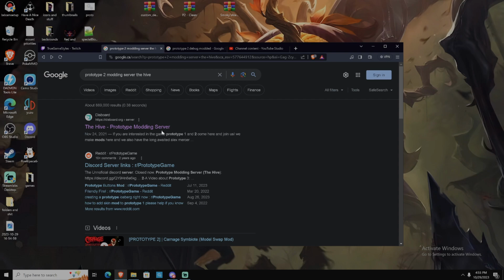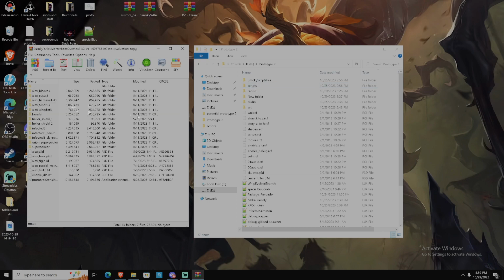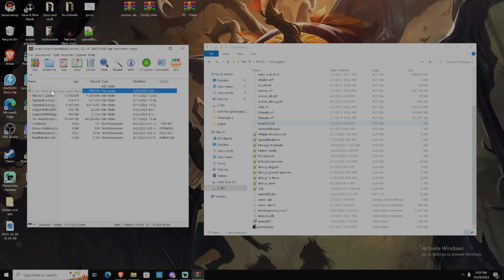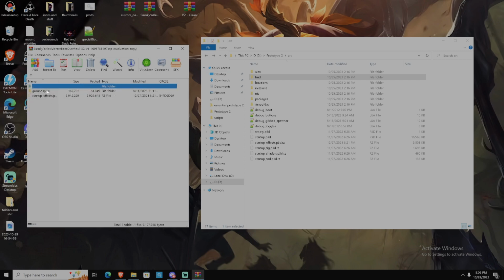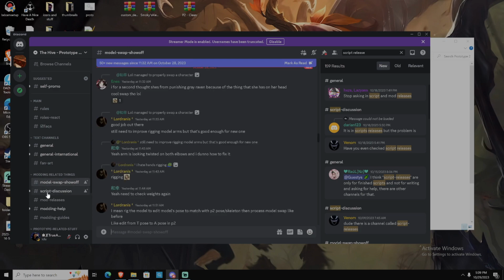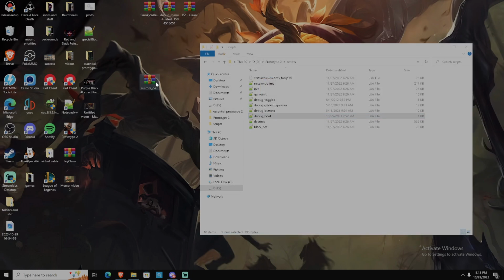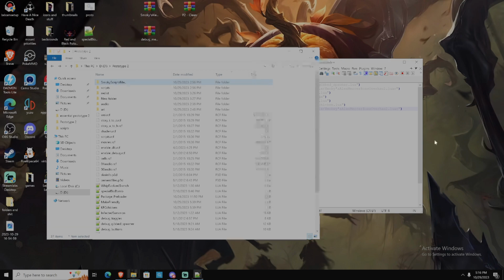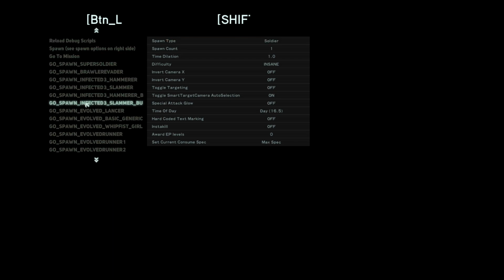How to install Prototype 2 mods/scripts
This is just the general idea of how to install mods and scripts. Sorry I couldn't post description links due to Youtube's weird ID policy which I dont trust.

Incase anyone didn't get what i said, ill write it down here.

Discord Server: Type in google "Prototype 2 modding server" and join the first one. The Hive.

P2 clean - Search in the discord and it will be there.

Scripts  - Search in the discord, the owners have uploaded them under the category "Script-releases"

Debug menu - Search in either discord for custom made debugs, or go to google and type in "Prototype 2 debug modded" and use the second link with the gamebanana website.

Alex mercer mod - Nexus mods for prototype 2, search Smoky and it should pop up. Then manual download.

Credit to smoky for the Mercer mod.

If any questions ask me at Discord: backstab2769

Twitch.tv/TrueGameStyles I stream Mercer mod and other scripts there.

Timecodes
0:00 - Intro
0:42 - Joining discord
1:00 - P2 clean file
2:56 - Smoky's mercer mod
14:18 - where to get Scripts
17:37 - Installing Debug_Boot file
19:50 - Activating scripts
25:00 - Testing debug and explaining difficulty requirement